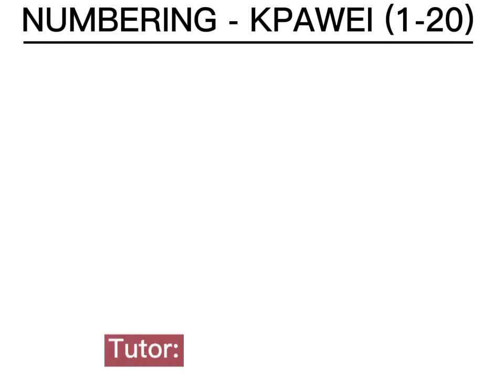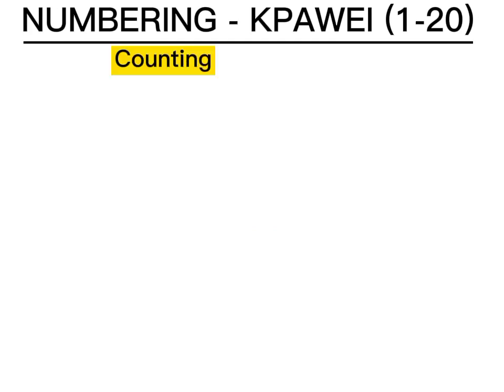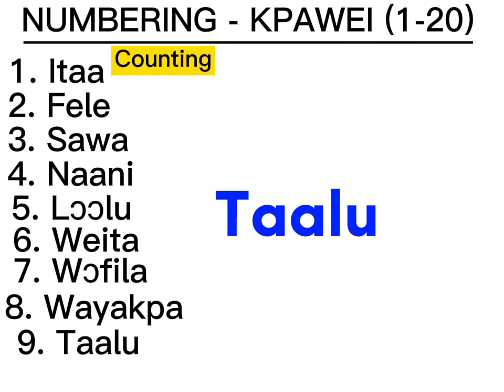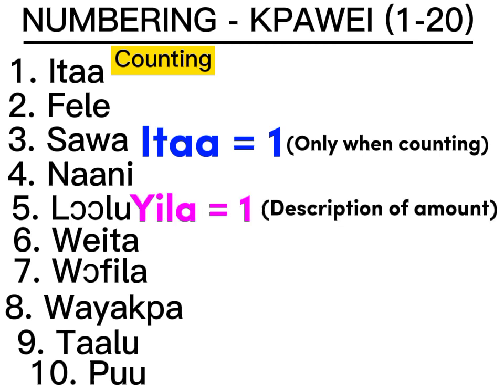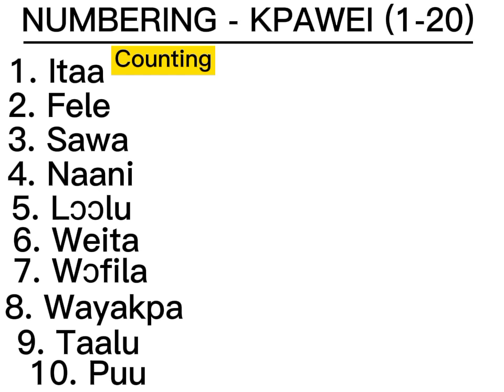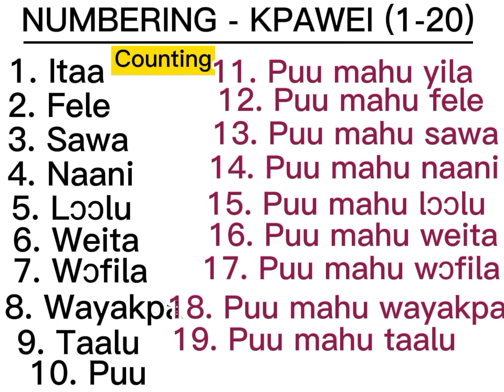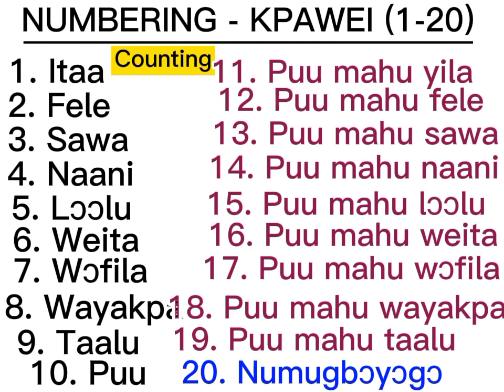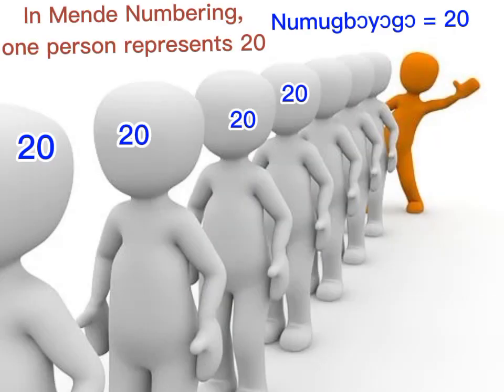NUMBERING IN MENDE 1 – 20 | Counting in Mende 1-20 | How to count in Mende. Numbers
Mende Language is easier to learn. And I'm here to prove that to you.

Thanks 🤗

Song:
Onshodat Al Salat Ala Rasool Allah

By: Islam Sabhu